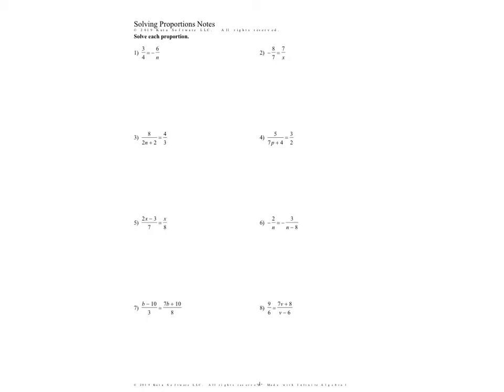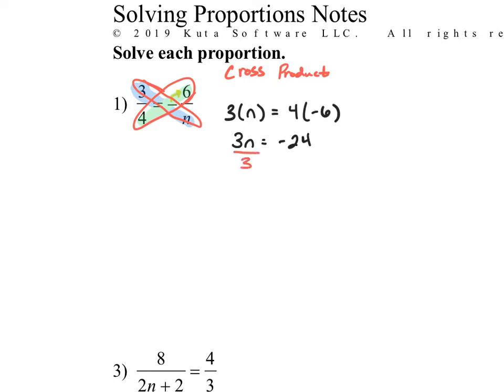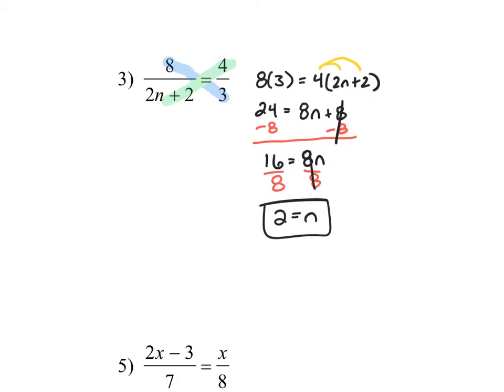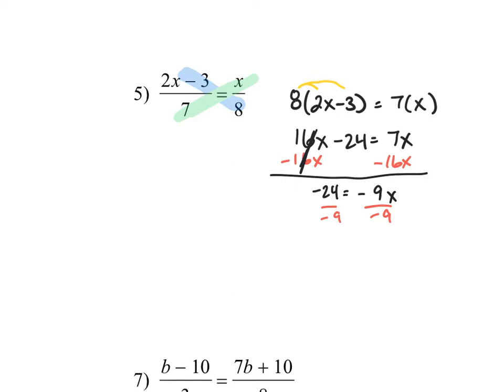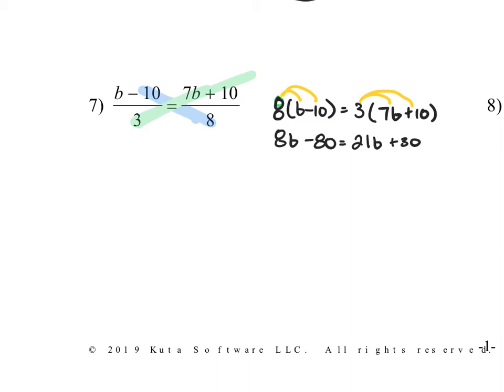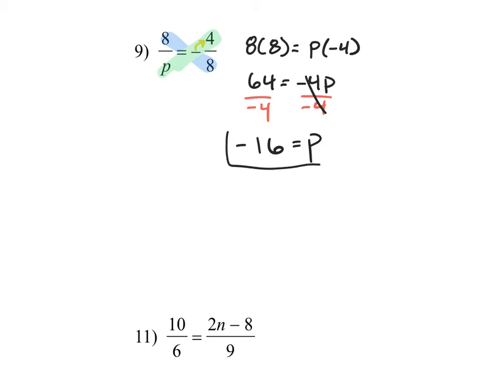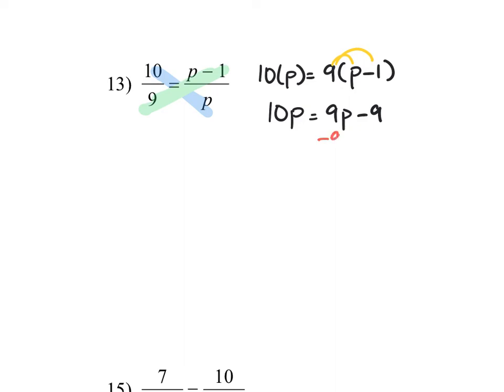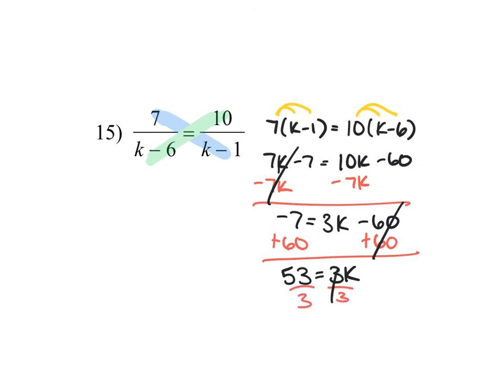2 - Video of Notes - Solving Proportions